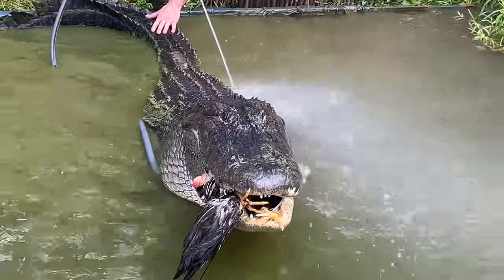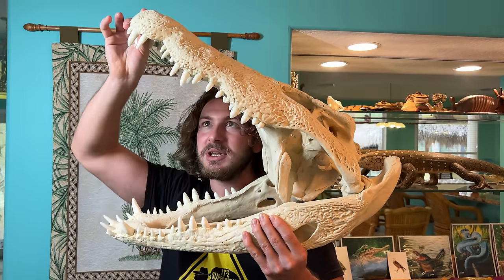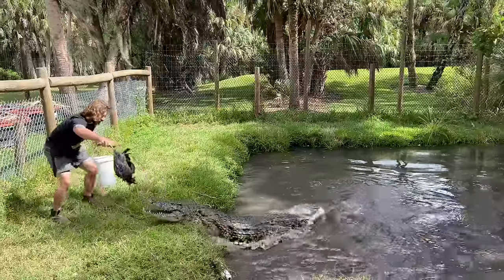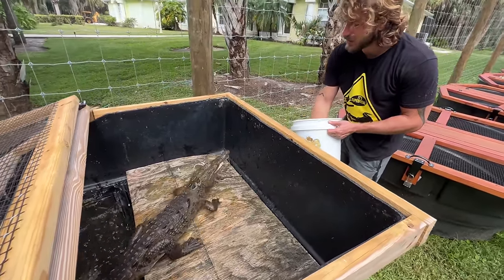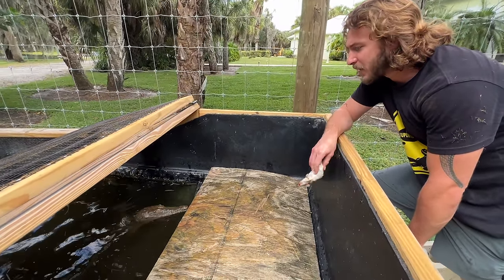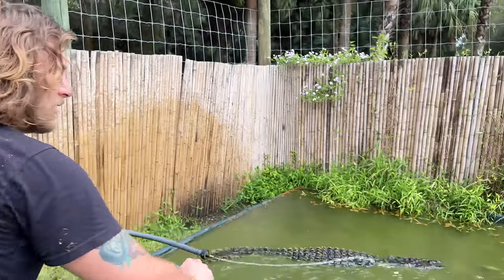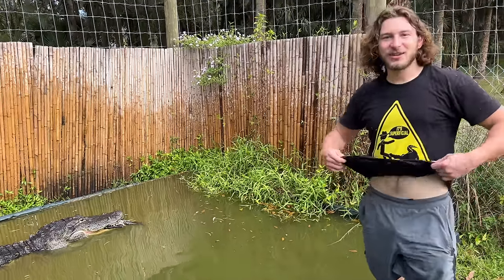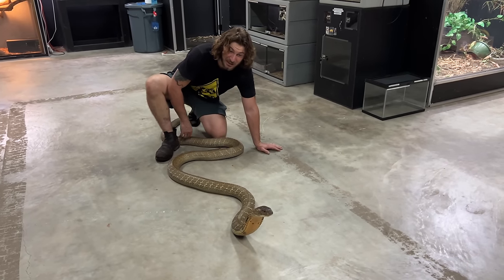Bathing my ALLIGATOR!